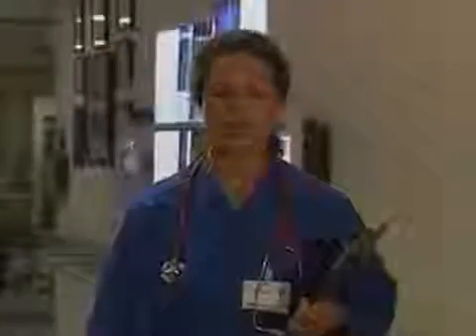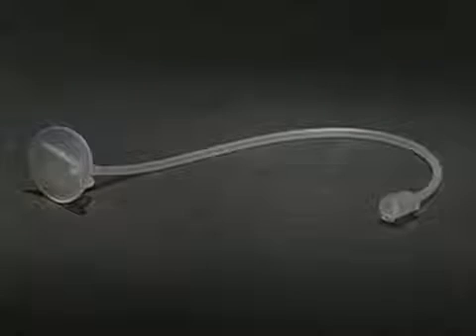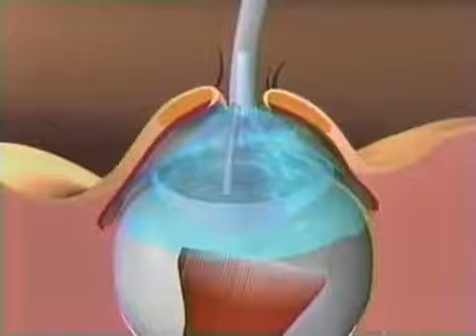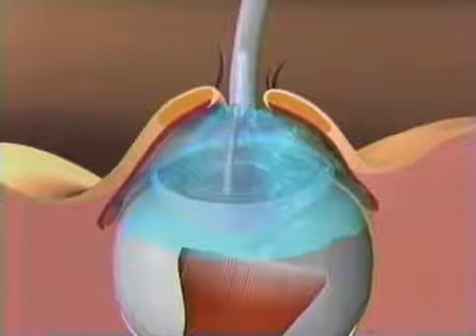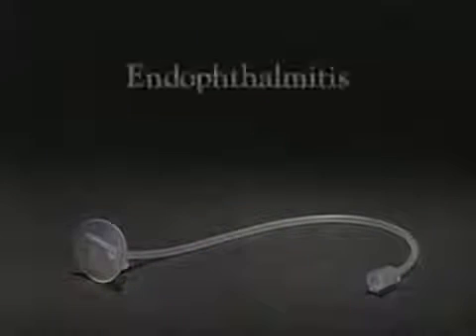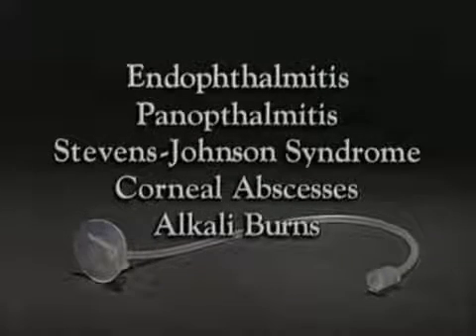The Morgan Lens for eye irrigation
The Morgan Lens delivers immediate continuous irrigation to injured eyes. In short, it saves sight. It also saves time, by freeing up your hands to attend other injuries.